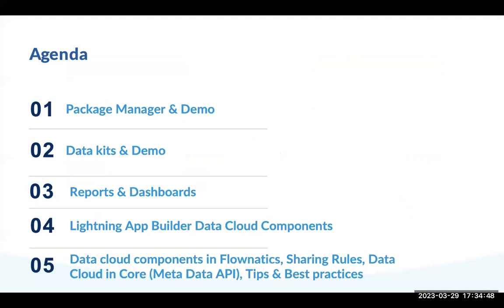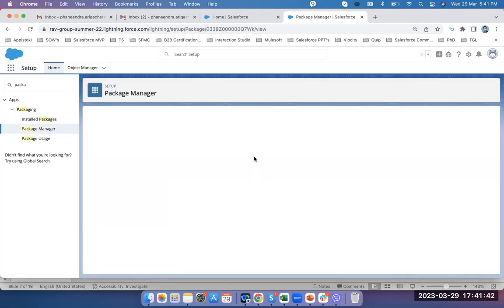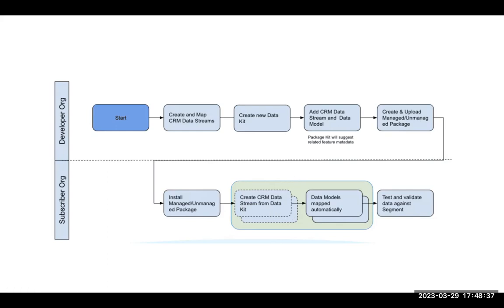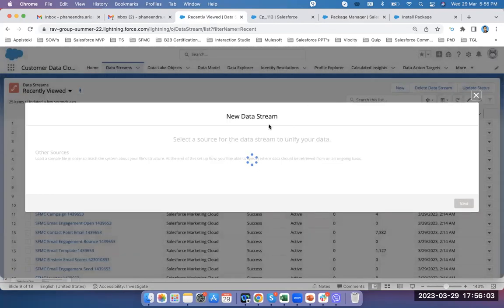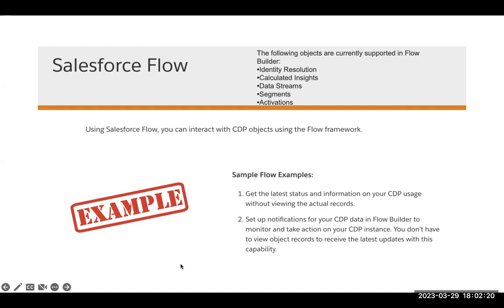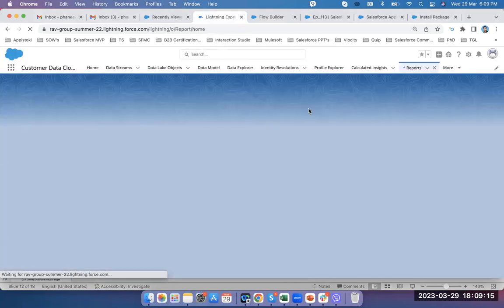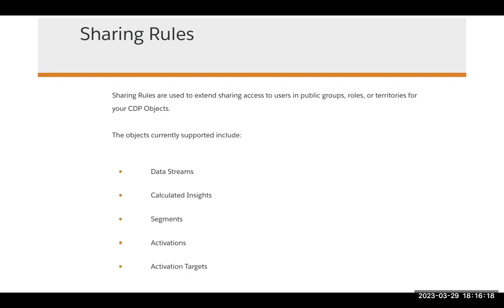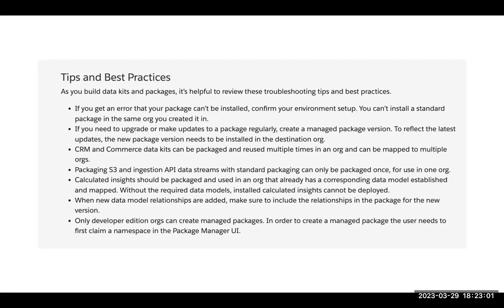Episode 1.13: SFMC Bootcamp: Data Cloud: Packaging and Data kits, Flownatics in Data Cloud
In this session, you get an opportunity to learn about:

⛳️ Packaging and Data kits in Data Cloud
⛳️ Flownatics (Aka flows) in Data Cloud
⛳️ Reports and Dashboards in Data Cloud
⛳️ Sharing Rules in Data Cloud
⛳️  Lightning App Builder Components in Data Cloud
⛳️ Realtime Demo